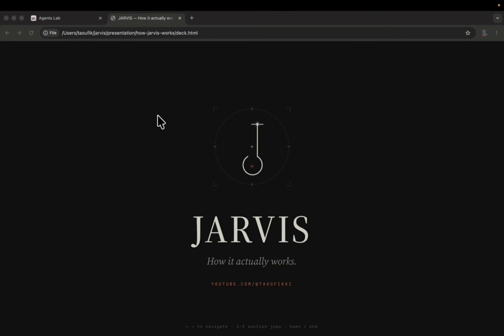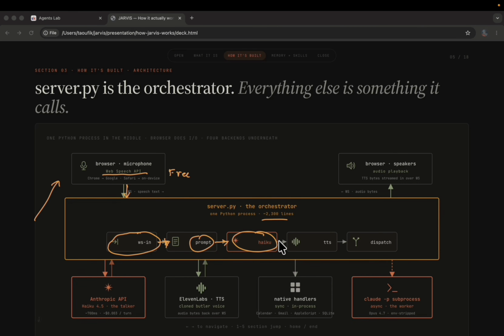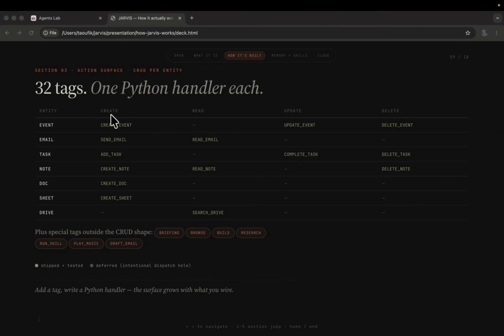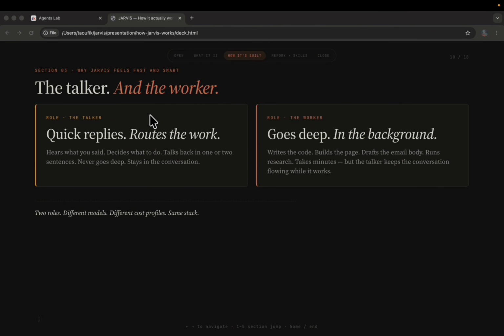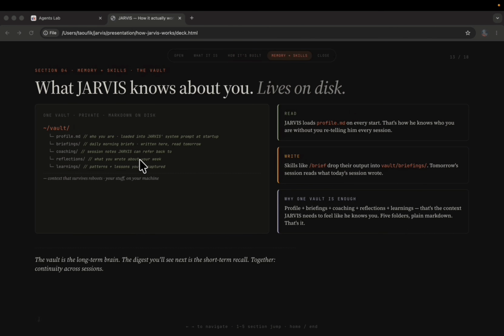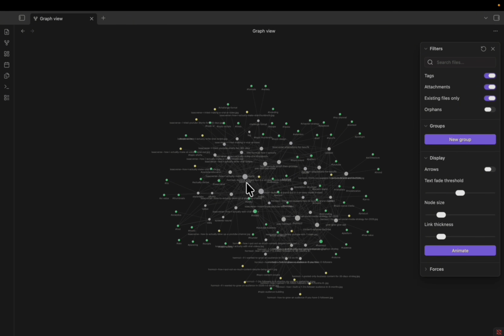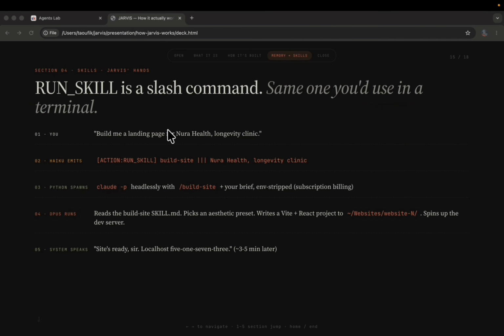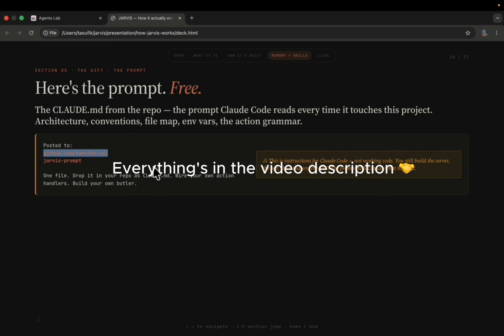Jarvis Is Here. Here's How It Works.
Built with:

- Claude Code (subscription based)
- Claude Haiku (API): Fast and cheapest model from Anthropic